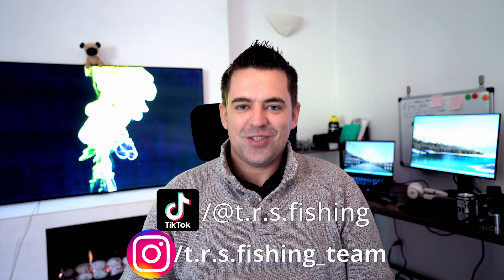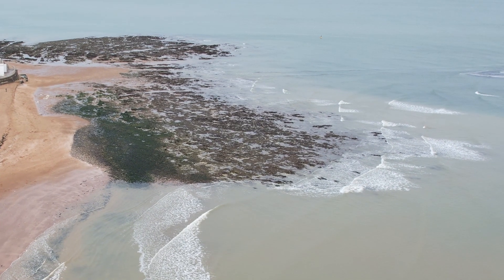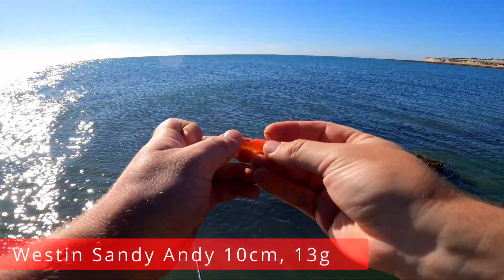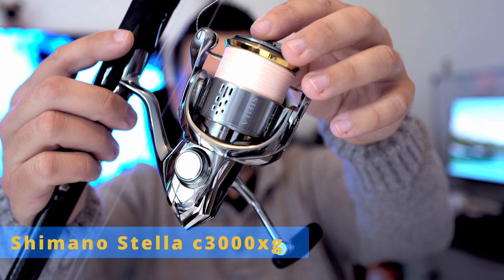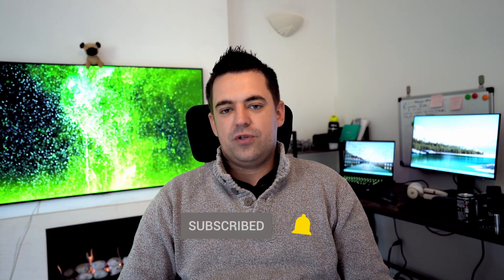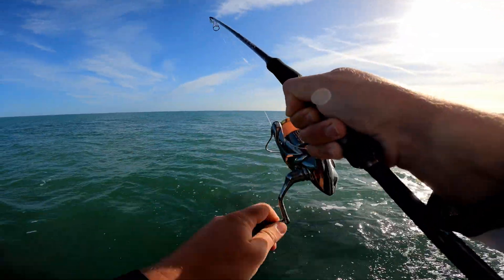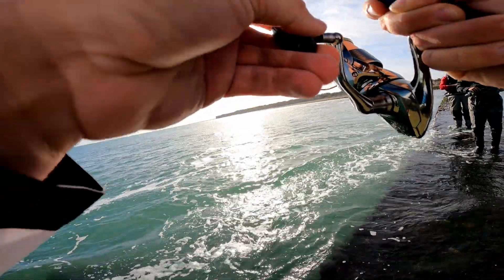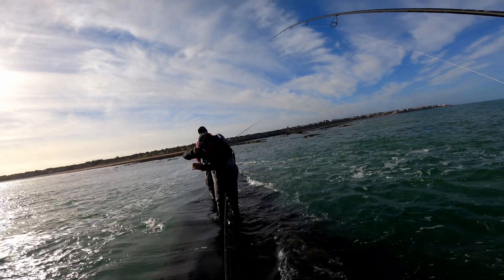Chunky BASS on lure (65cm&7lb)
Another successful session with my friends Gabor and Steve!
Lure fishing for bass in the UK is just something special and so far I am getting rewarded very well - this time with 65cm seabass (3kg) on a lure.

Rod: Major Craft Seabass Custom 7-35g
Reel: Shimano Stella c3000xg
Lure: Westin Sandy Andy 10cm, 13g